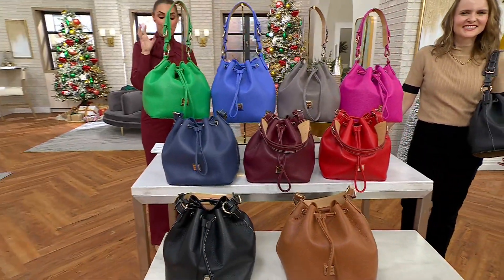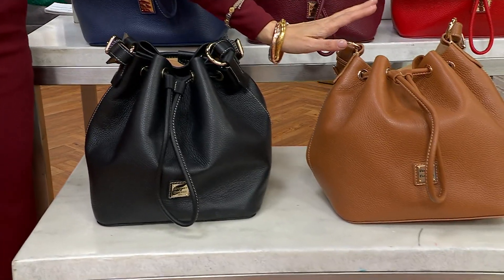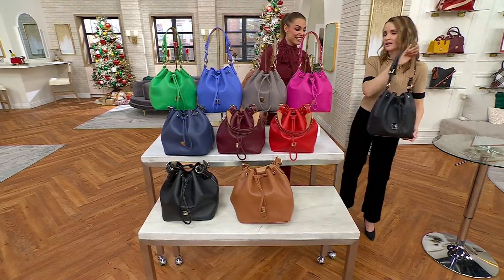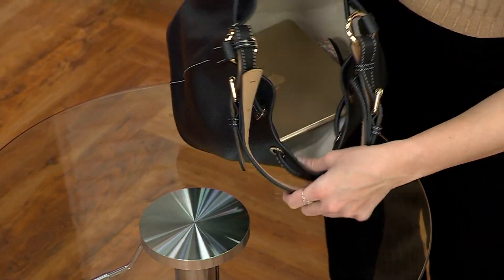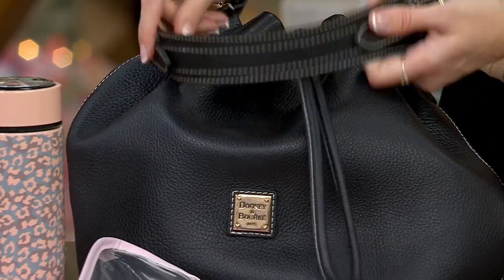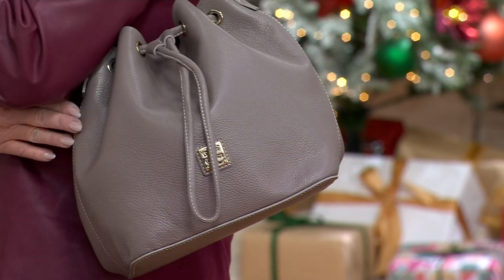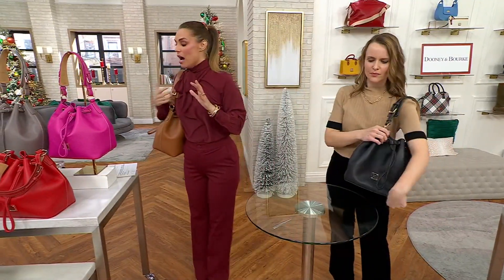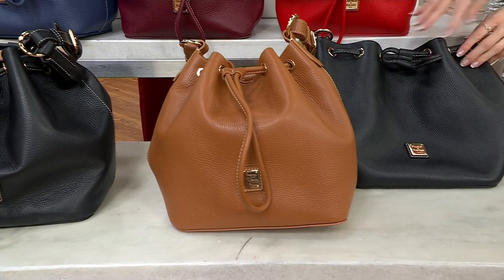Dooney &amp; Bourke Lucca Pebble Leather Large Drawstring on QVC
Dooney &amp; Bourke Lucca Pebble Leather Large Drawstring

Take note: the Lucca large drawstring lets you try fashion's hot modern prep aesthetic while relishing in timeless Dooney &amp; Bourke craftsmanship. Grab the attractive pebble leather bag as a first-time purchase (finally!), an addition to your beloved collection, or a gift for the next generation (such a thoughtful auntie!). From Dooney &amp; Bourke.